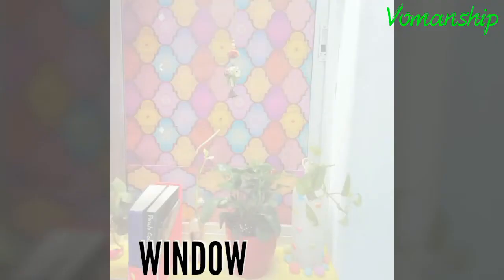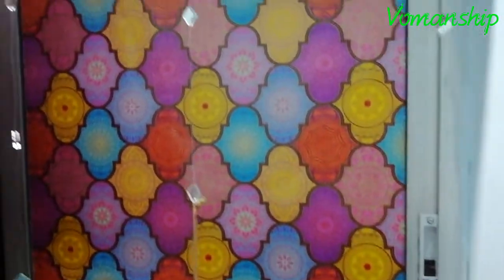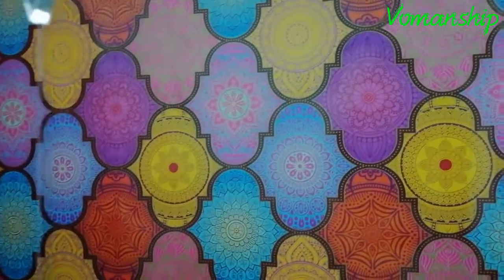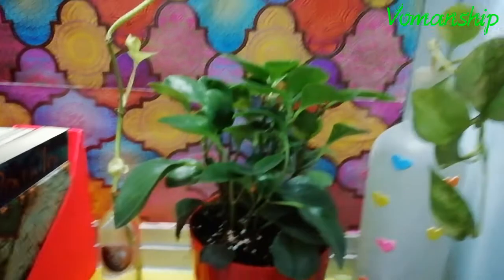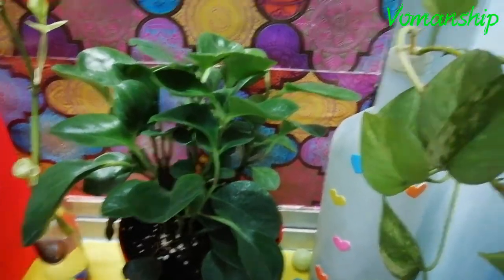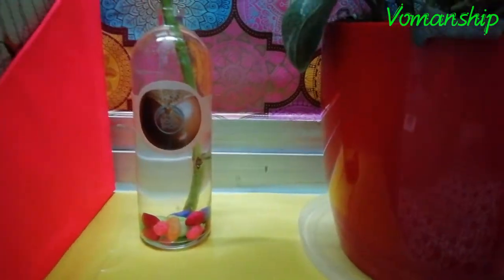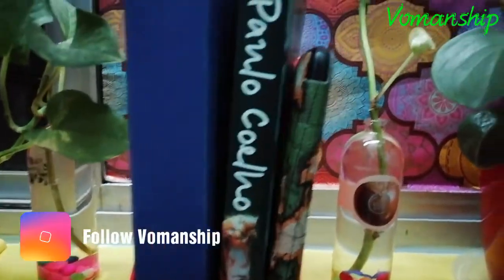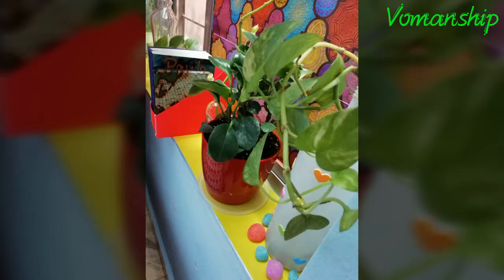Quick, Pocket Friendly & Easy Window Decor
Hi All,
1. Mandala Art Gift Wrapper from Big Bazaar – Rs.40/-
2. Nylon Thread from stationery shop – Rs.10/-
3. Diamond shaped mirrors – Rs.10/-
4. Elephant Dangler from MG Road – Rs.40/- (pair)
5. Peperomia plant and Red Pot from Westin Mall Pune – Rs.250/-
6. Used White Bottle – Rs.8/-
7. Heart shaped stickers – Rs.35/-
8. Colorful Pebbles: Rs. 80/

Credits: Avi’s Auto Galaxy

Regards,
Poonam Kaur